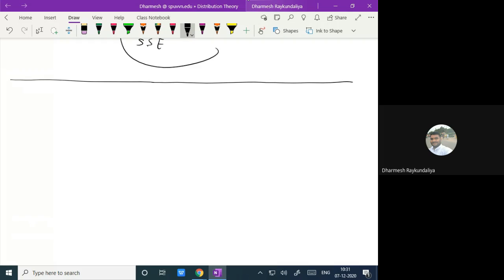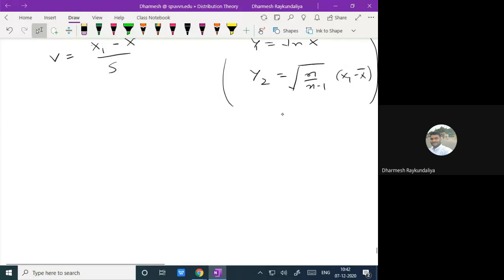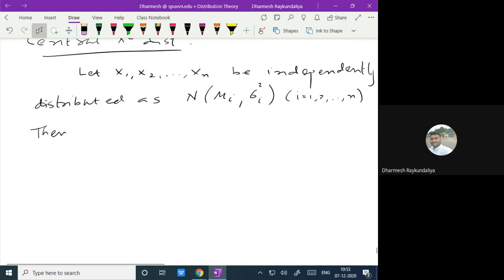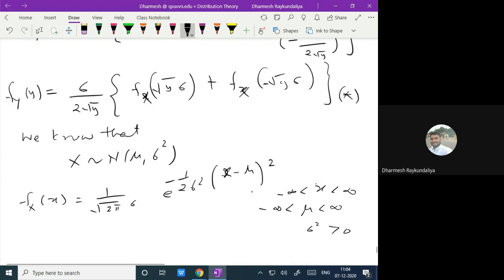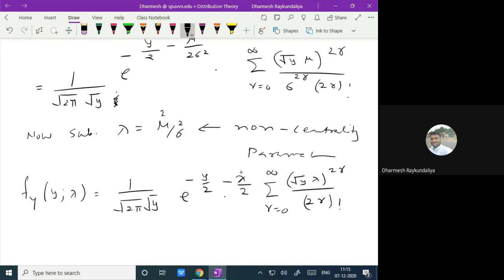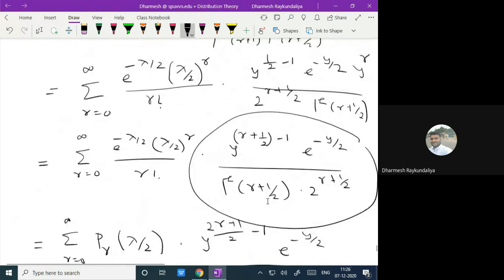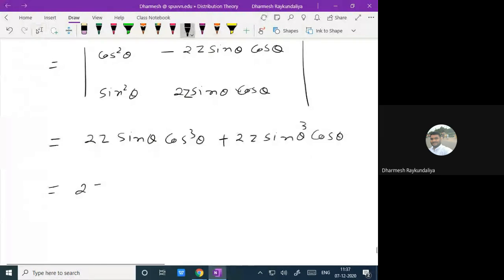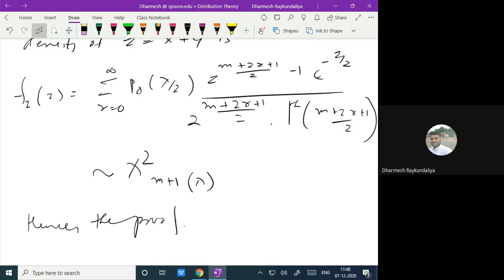Distribution Theory - Non central chi-square distribution | Dr. Dharmesh Raykundaliya